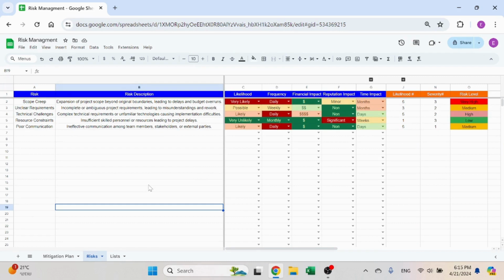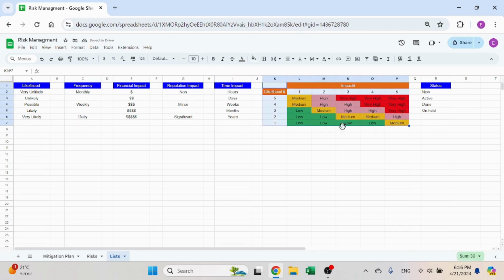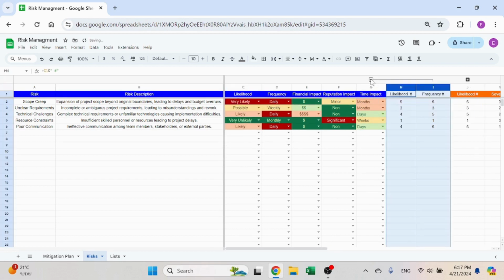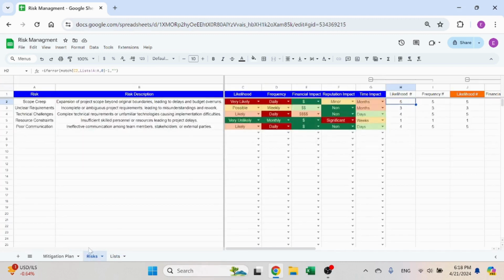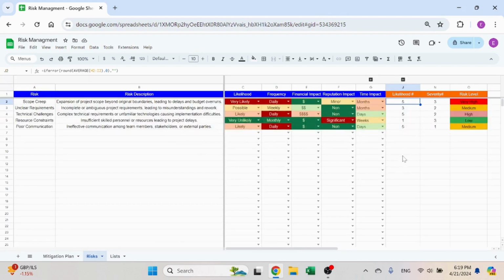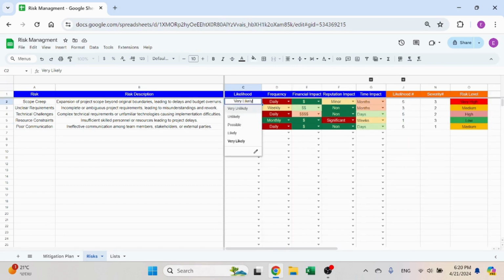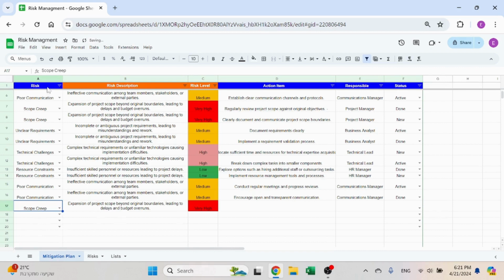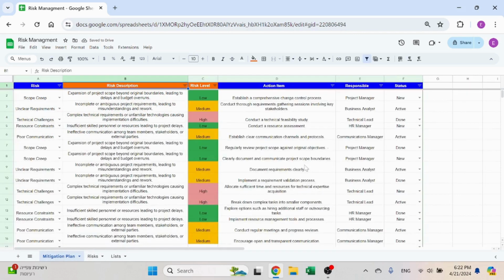Risk Management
In today’s video, I’ll walk you through how I created a Risk Management Template in Google Sheets. This template helps you easily categorize and manage both low and high risks for your project or process. It also includes a Mitigation Plan sheet to help you control and address risks effectively.